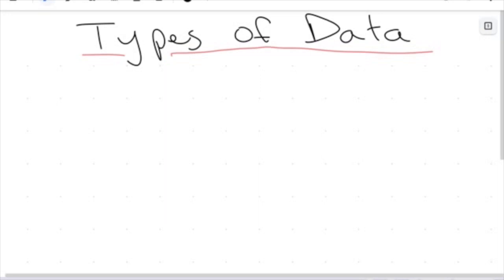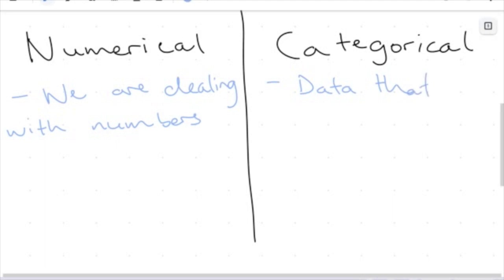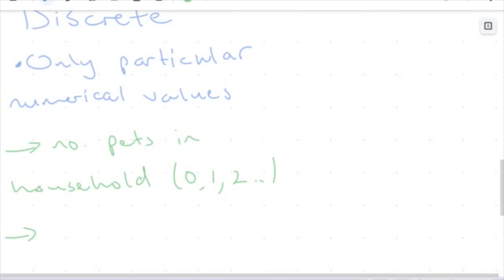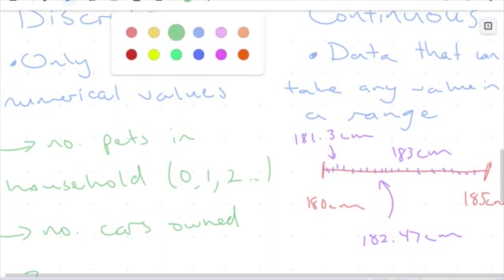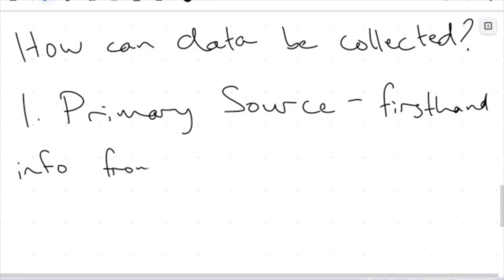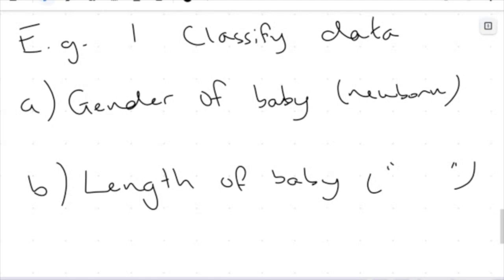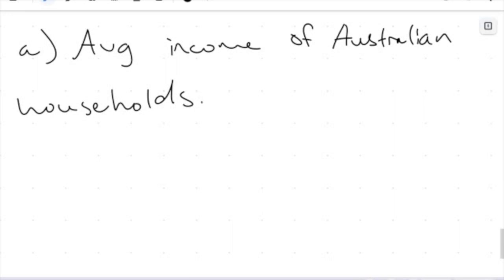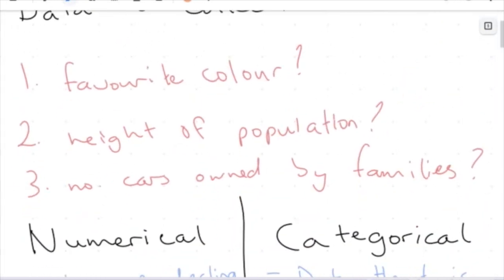Types of Data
In this video we will define data and discuss how we can classify and collect different types of data.